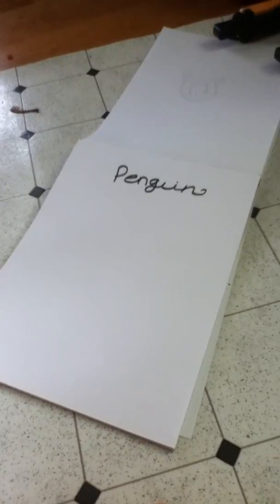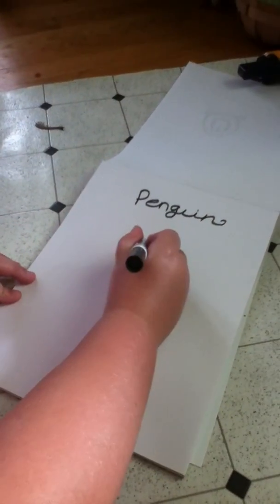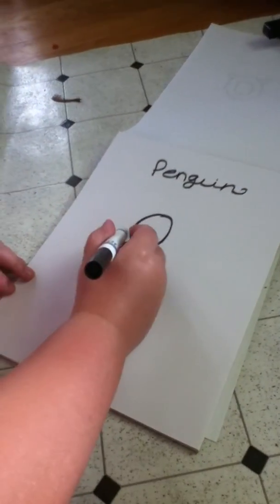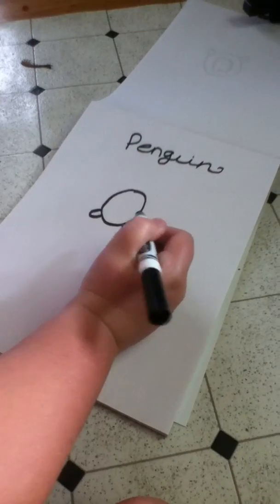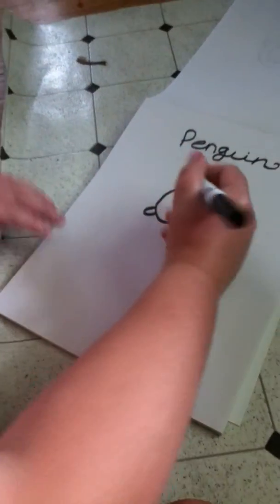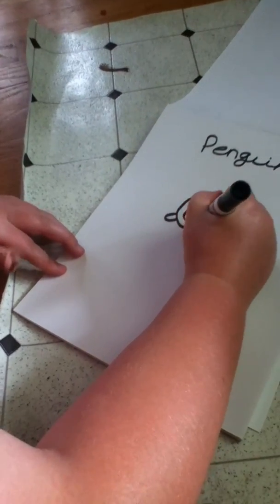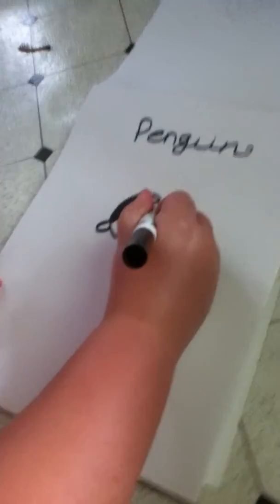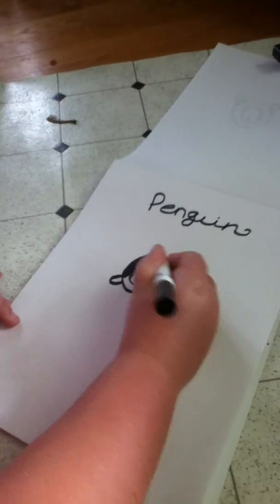How to draw a penguin